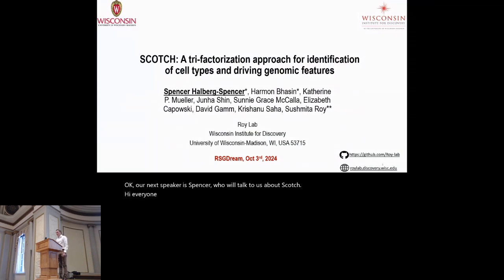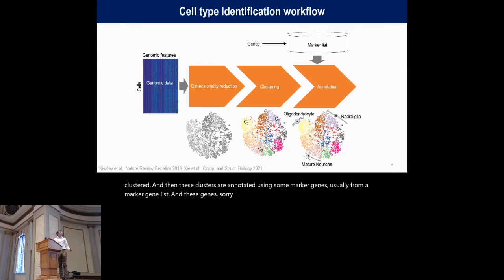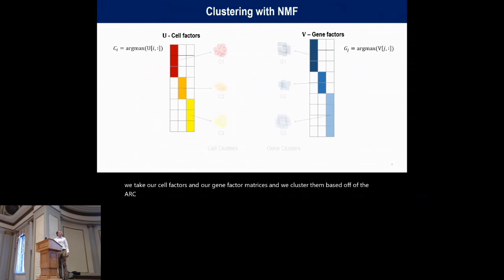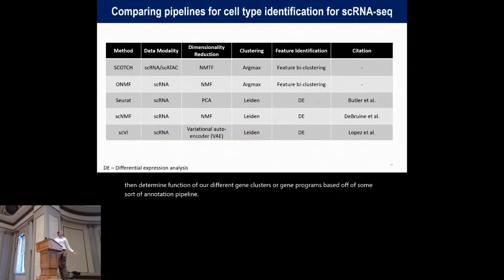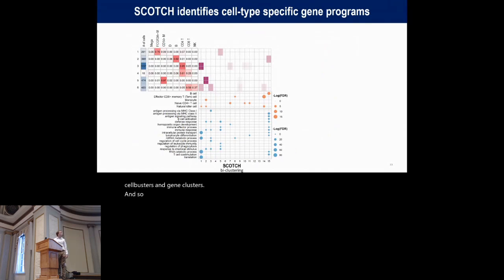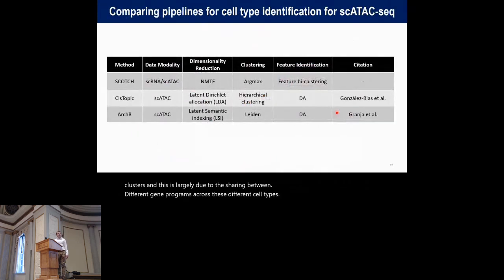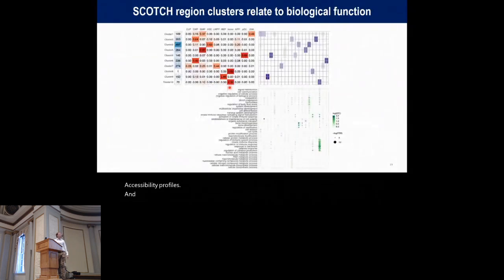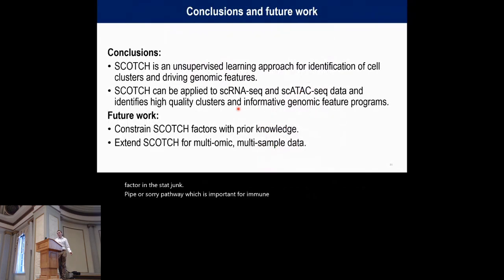SCOTCH: A tri-factorization approach for... - Spencer Halberg-Spencer - RSG - RSGDREAM 2024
SCOTCH: A tri-factorization approach for identification of cell states and driving genomic features from single cell omic data - Spencer Halberg-Spencer - RSG - RSGDREAM 2024